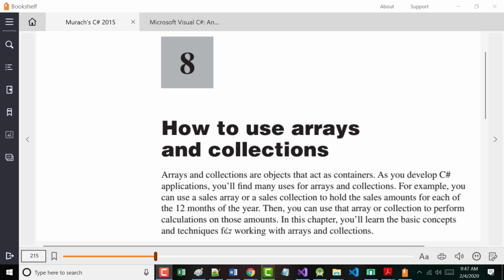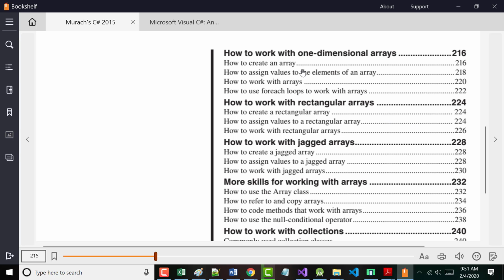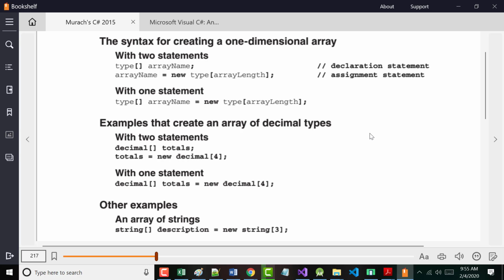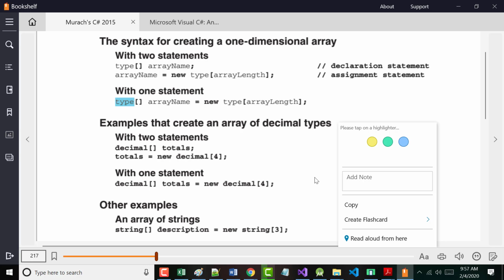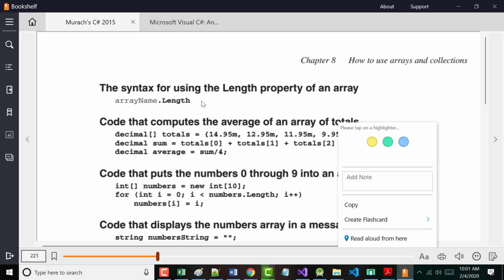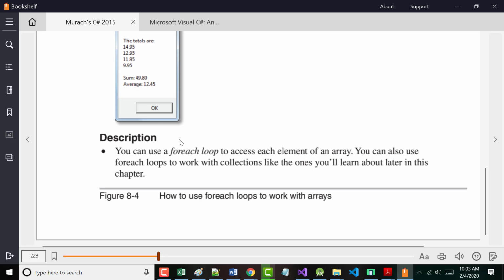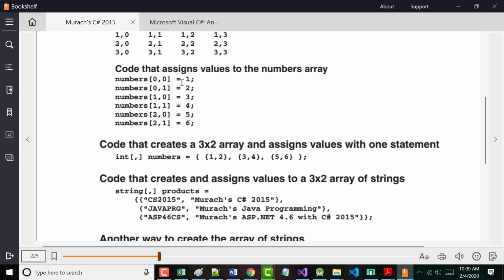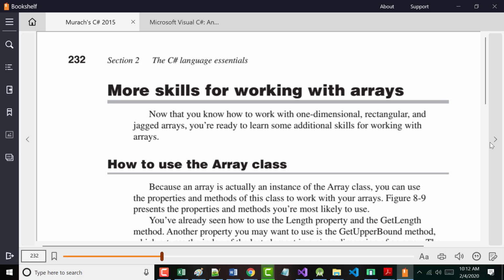AWD1100 - Chapter08 - Lecture - Part01 - 02-04-2020